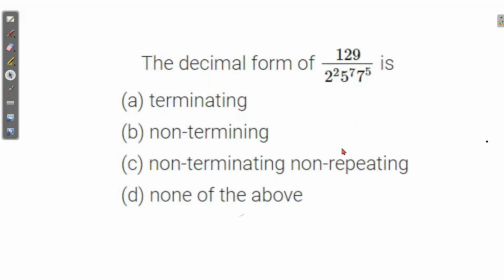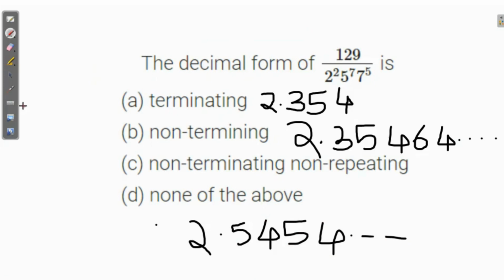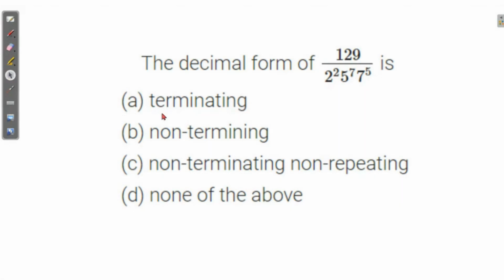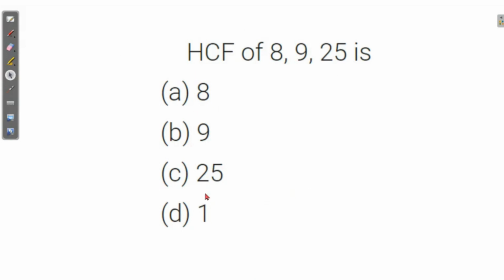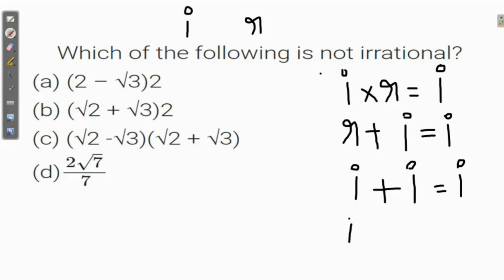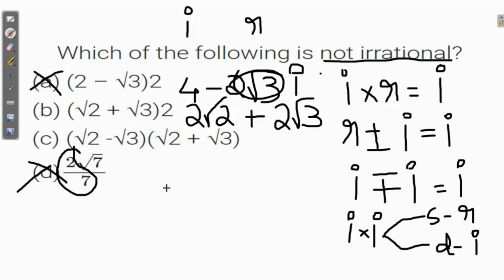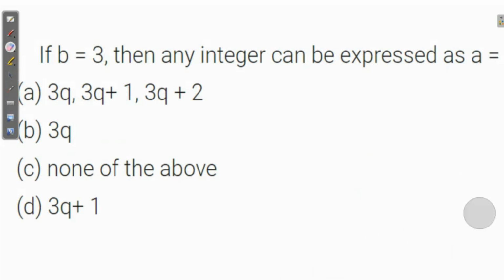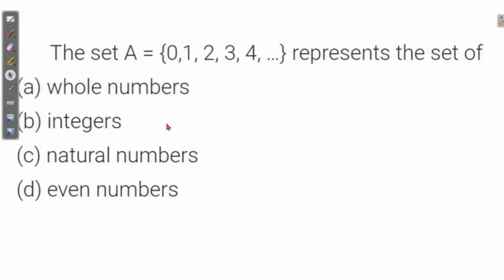Real numbers-MCQ Class 10 CBSE(Part -1)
Any doubts or if you have any tricky questions please comment i will get back with the solution for those questions in my upcoming video